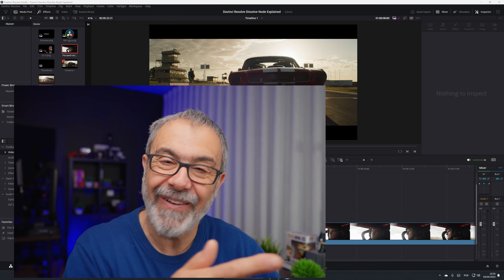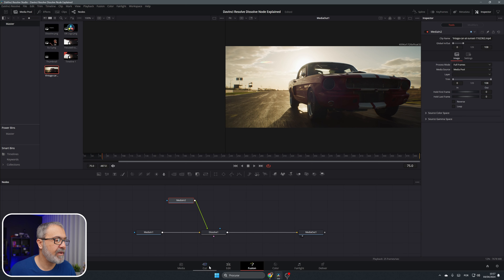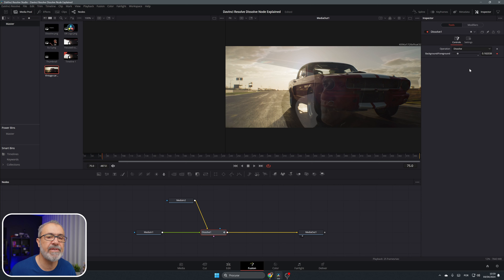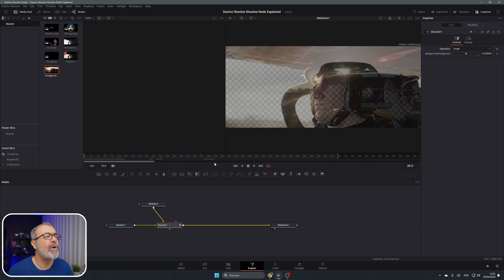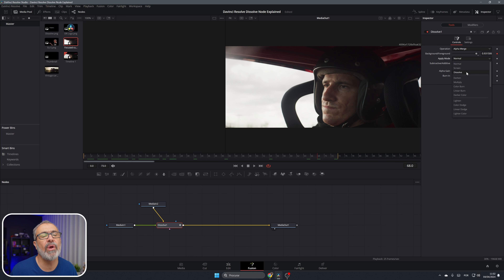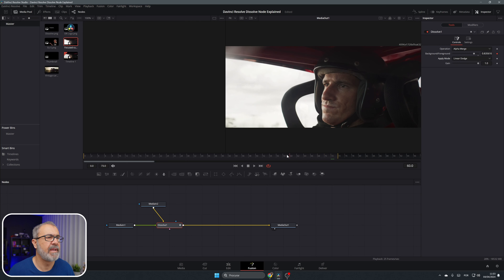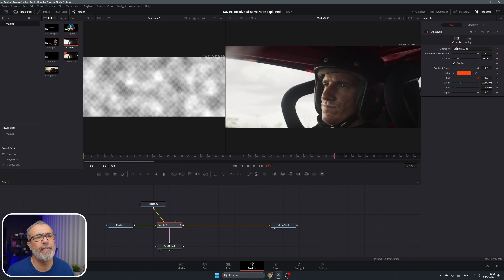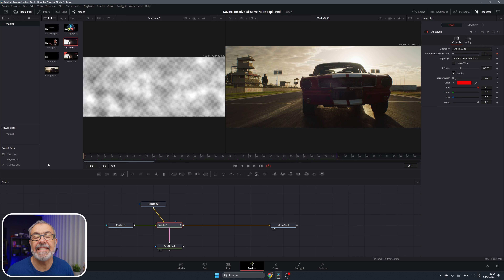Davinci Resolve Dissolve Node Explained step by step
In this video I wiil talk about the DISSOLVE Node in the Fusion tab of Davinci Resolve.

If you want to support me and my channel you can by me a coffee